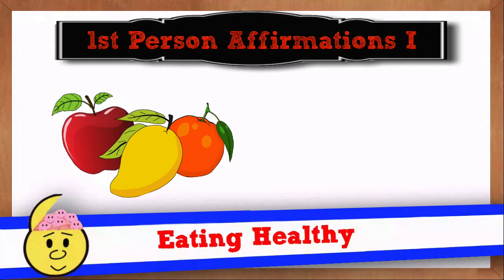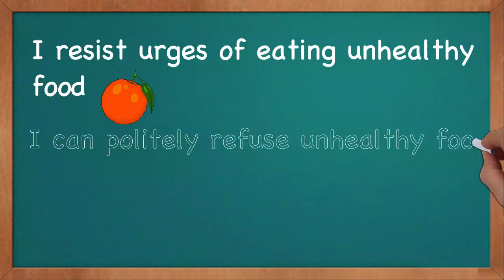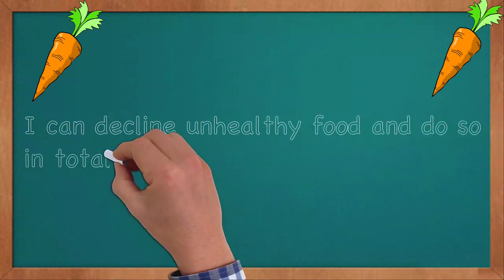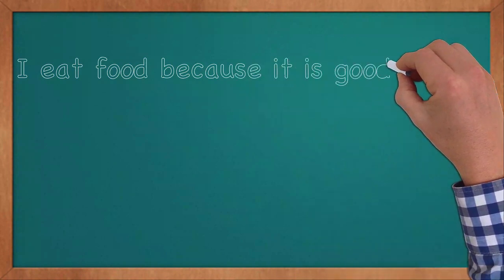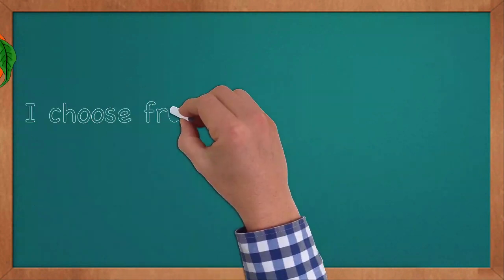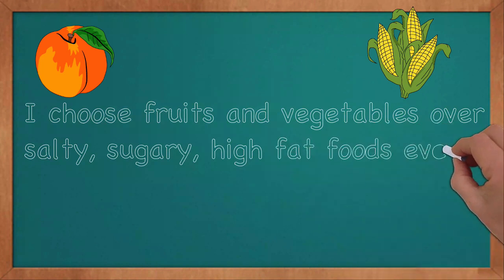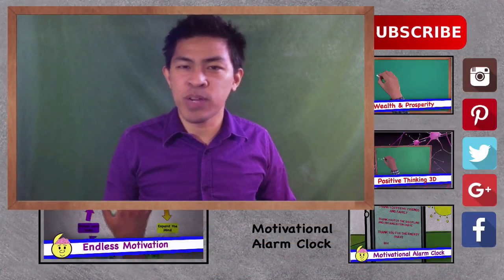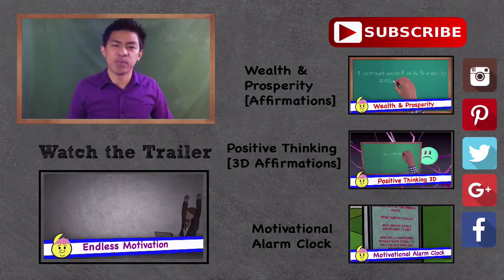Eating Healthy Affirmations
Positive Thinking Affirmations - Eating Healthy Affirmations
Here are 14 Eating Healthy Affirmations that you should say. Eating Healthy daily affirmations can change your health!

If you want more energy and health, then you need to start eating more healthy. You can use these as part of your daily affirmations if you want to start eating healthy food. These can also become your eating healthy mantras.

Positively brainwash yourself to success!!! Follow our unique system and never lose motivation again!

Expect new video releases every Thursday!

Want to make whiteboard animations like this? It's easy